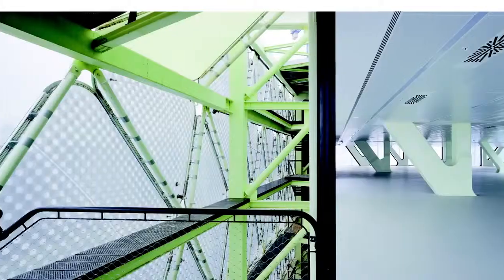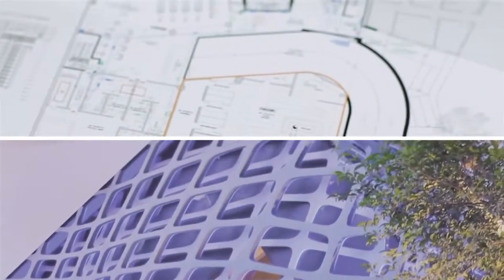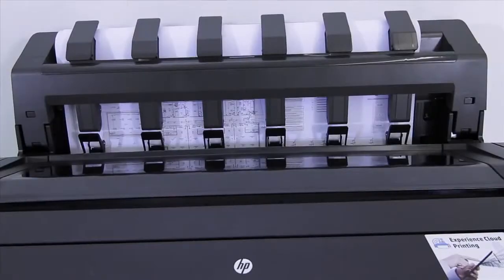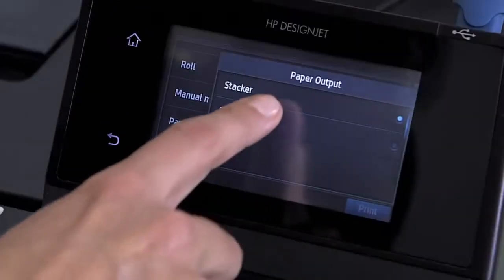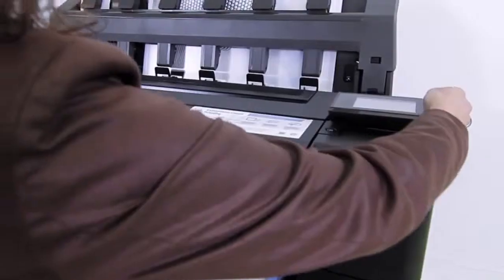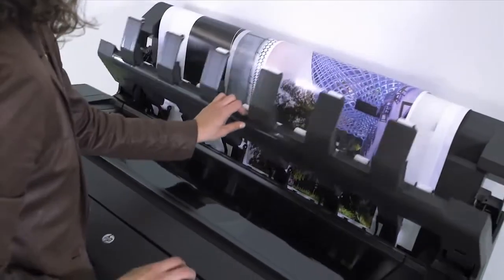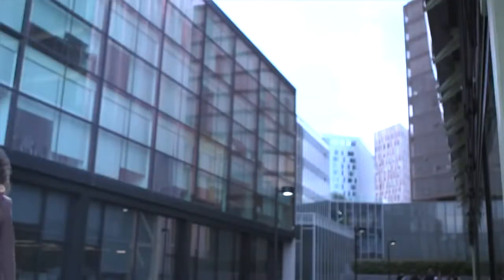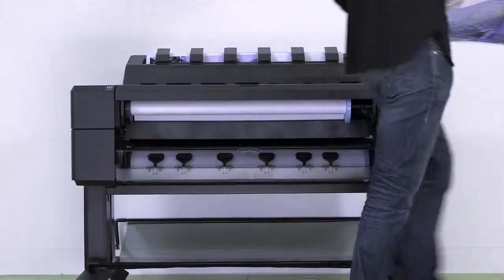HP Designjet T920 and T1500 ePrinter / Plotter - Seattle,Tacoma & Portland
The new, web-connected HP Designjet T920 and T1500 ePrinters take the large-format printing process to the next level, featuring a new ergonomic design and delivering an improved user experience for architecture, engineering, construction and design professionals.